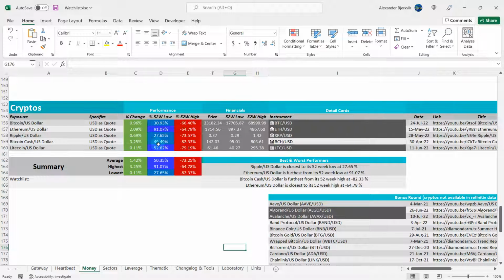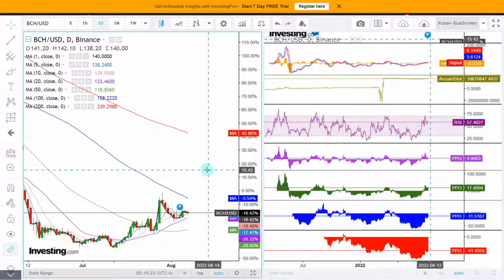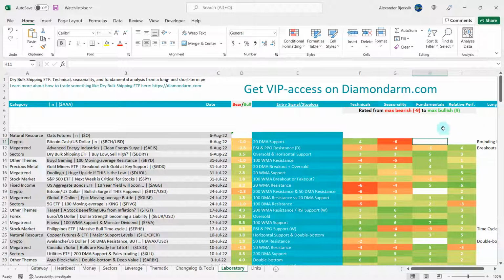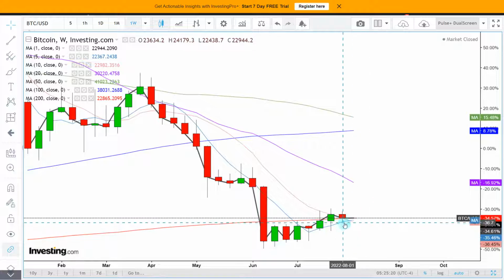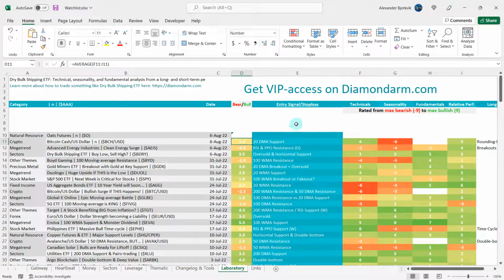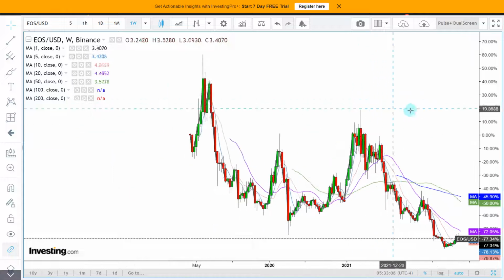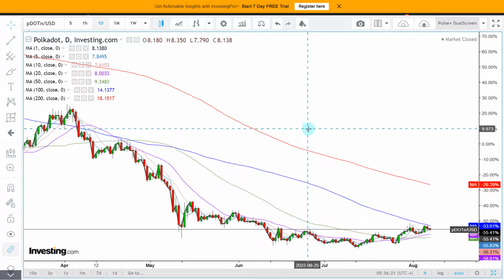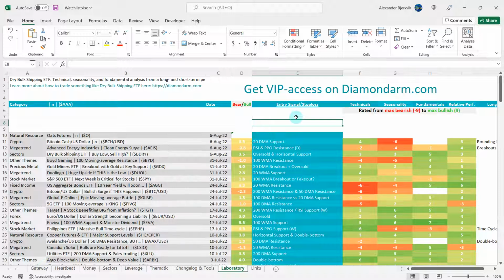Bitcoin Cash/US Dollar | HUGE Week for Cryptos | ($BCH/USD)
Bitcoin Cash/US Dollar: Technical, seasonality, and fundamental analysis from a long- and short-term perspective.